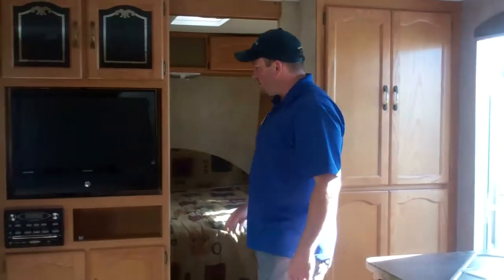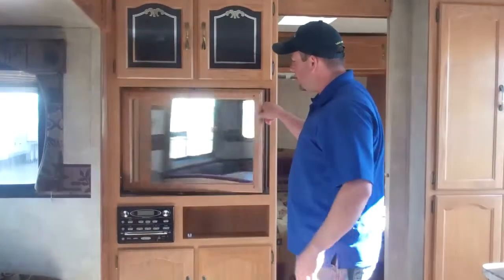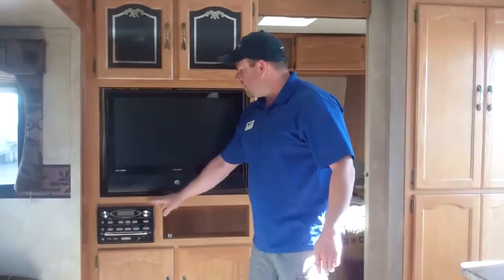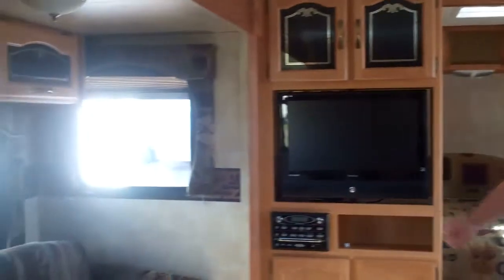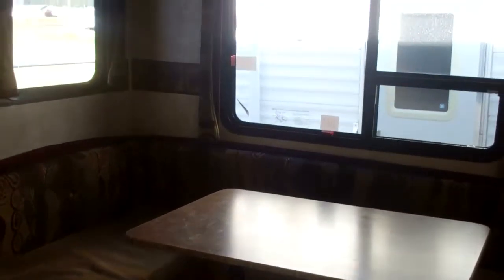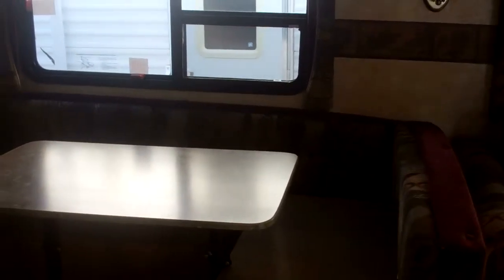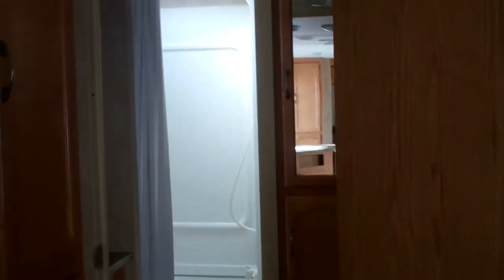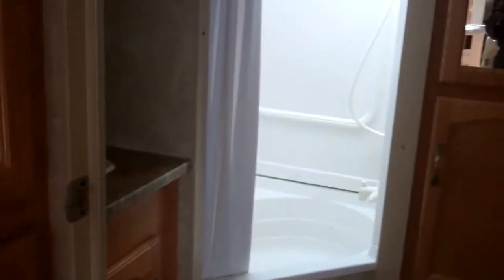Curt Dugger and a 2010 Springdale Travel Trailer